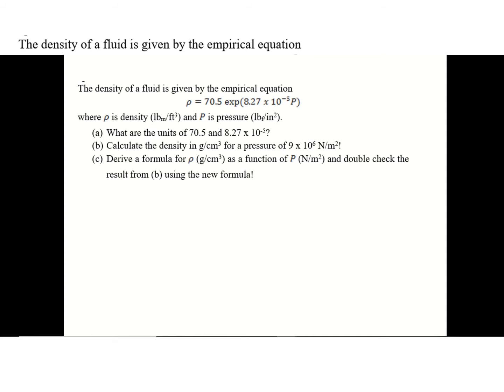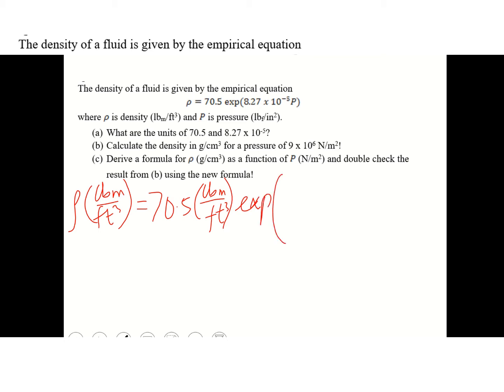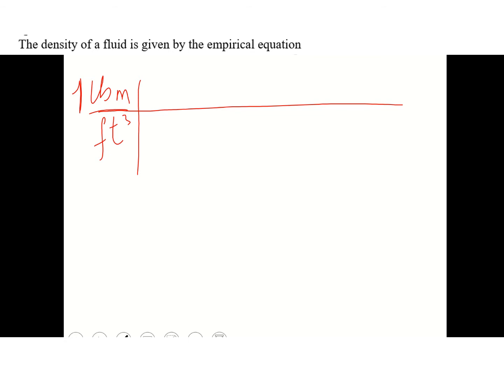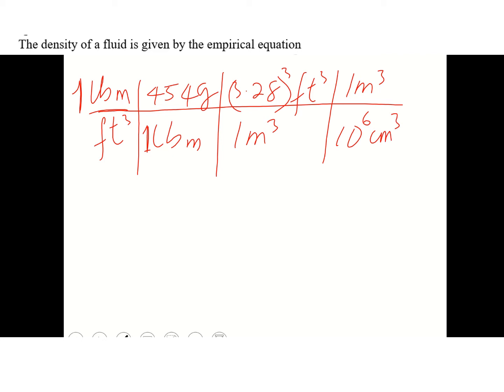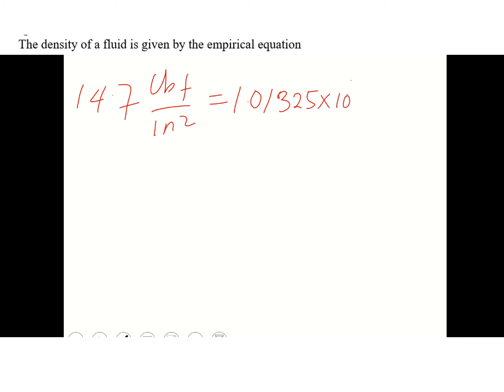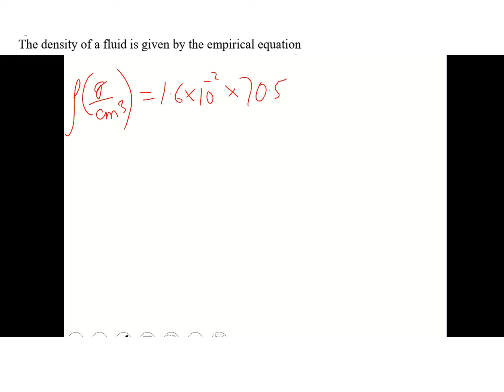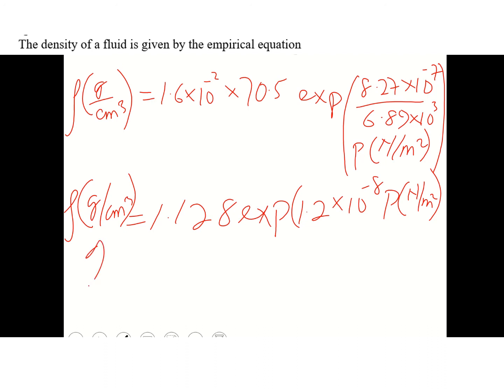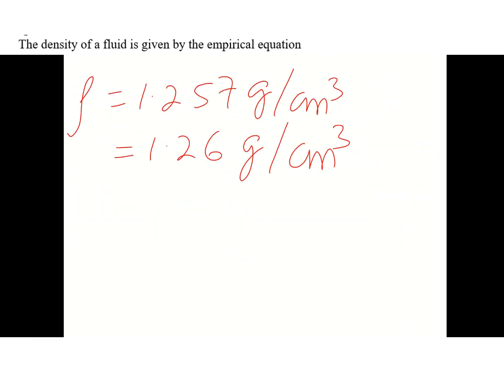Unit & Conversion Sample Problems with Solutions: Video 3-Part 2